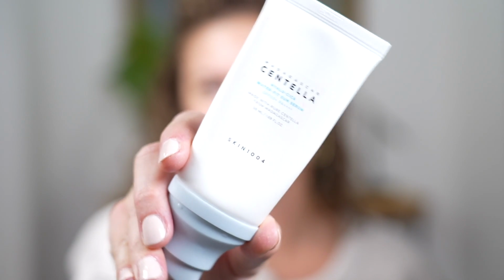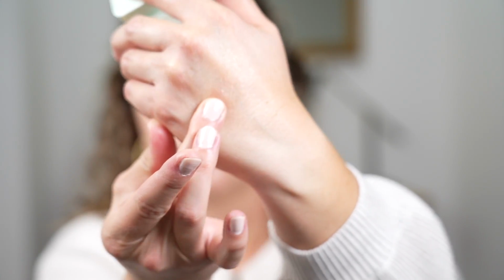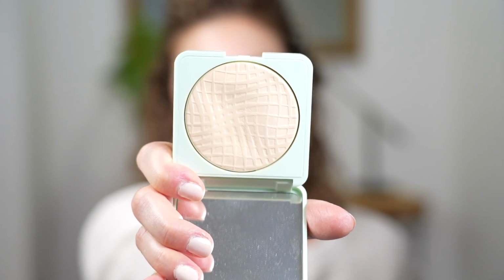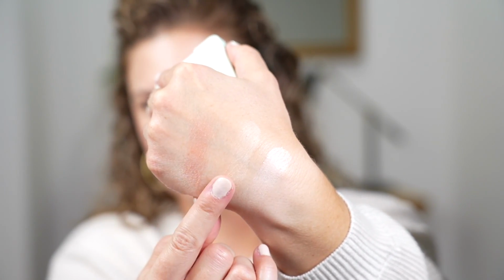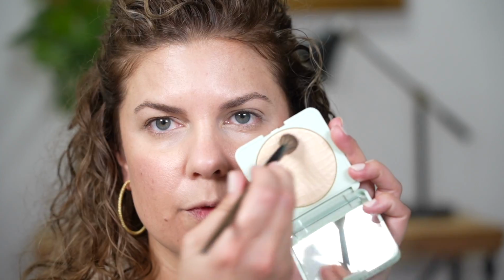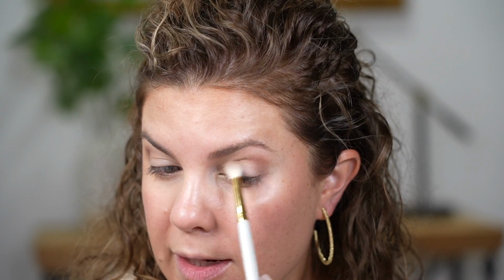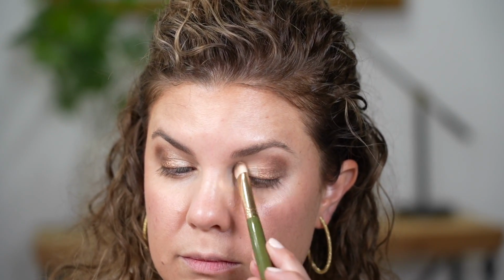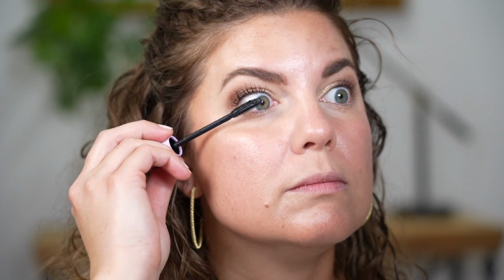New Luxury Beauty | Chantecaille Holiday 2022 Lotus, Bobbi Brown Luxe Eye & Cheek Copper Palette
So excited to share my thoughts about the Chantecaille Holiday 2022 Lotus Collection and the brand new Bobbi Brown Copper Palette!!!  Let's get ready and chat about these!

***PRODUCTS MENTIONED***
SKIN1004 Hyalu-CICA Water-fit Sun Serum 1.69 fl. oz(50ml) *gifted
La Prairie Skin Caviar Concealer Foundation Sunscreen SPF 15 in Honey Beige
CHANEL ROUGE COCO BAUME LIP BALM in Fall for Me 924

**ABOUT ME**
Name: Jennifer
*Age: 37
*Skin Type: Dry, hormonal breakouts
*Foundation Shades:
  La Prairie NW30
  Chanel B30